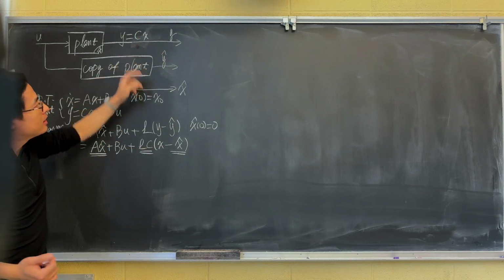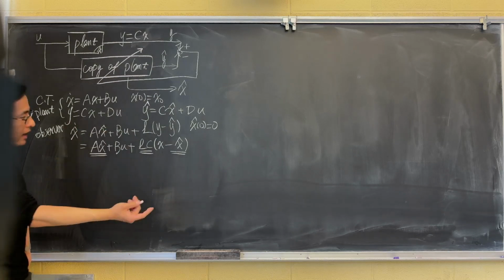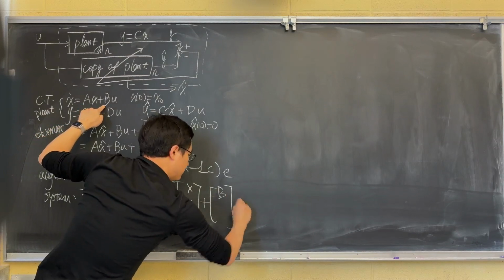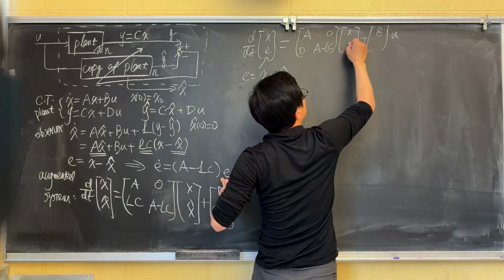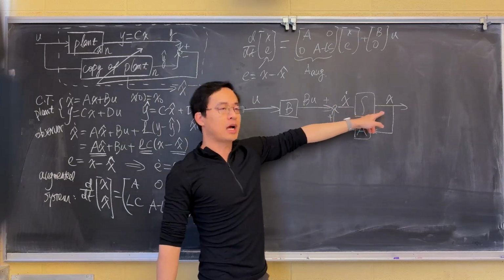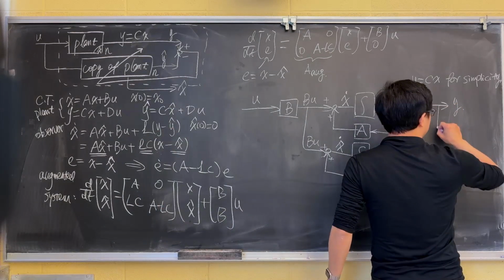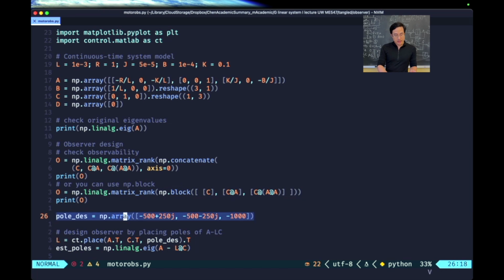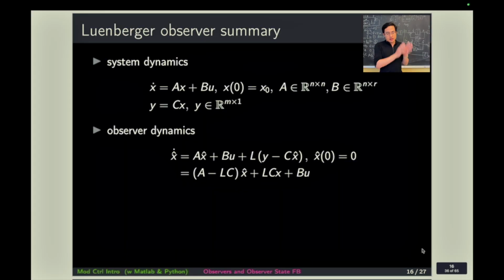Observer Design & Implementation in Python | Motor Control Example Explained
Want to estimate hidden states of a system when not everything is measurable? That’s exactly what an observer is for.

In this video, we walk through the core concepts of observer design and show you how to implement one in Python—with a hands-on example using a DC motor model.

From observability to Luenberger observer design, you’ll get both the theoretical overview and practical code you can adapt to your own projects.

🔧 What’s Inside:
 • What is an observer, and why do we need one?
 • Luenberger observer: design and intuition
 • Implementing observers in Python with numpy, scipy, and control libraries
 • Realistic motor control example: estimate speed from voltage input and noisy output
 • Visualizing estimation error and observer performance

🐍 Tools Used:
 • Python
 • NumPy & SciPy
 • python-control library
 • Matplotlib for visualization

📘 Perfect for:
 • Students learning control systems or working on senior design
 • Engineers prototyping model-based estimation
 • Anyone transitioning from theory to Python-based implementation